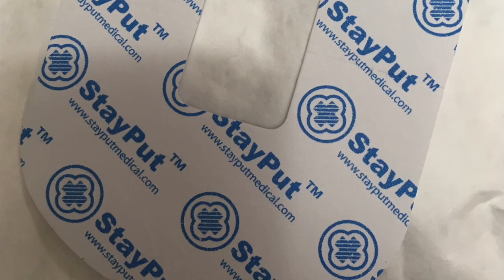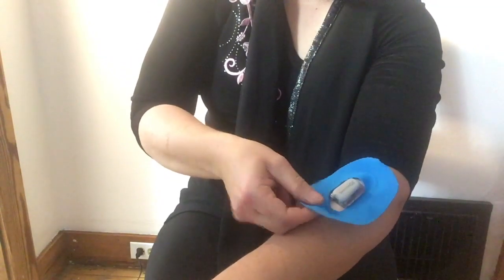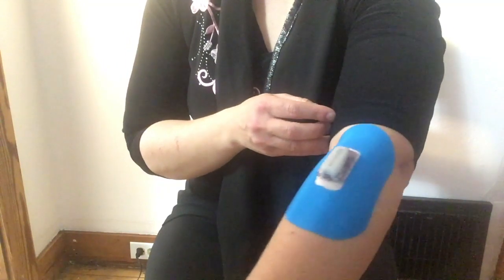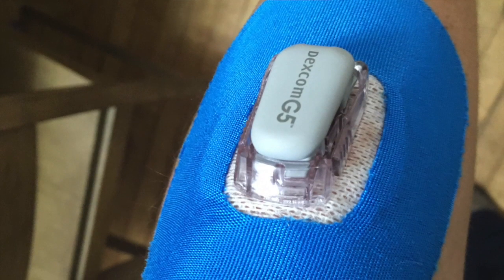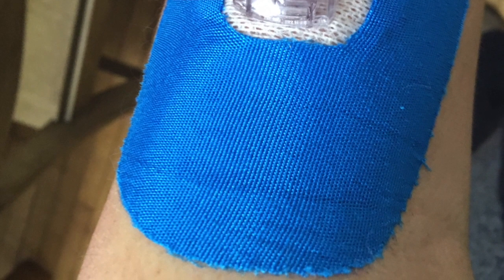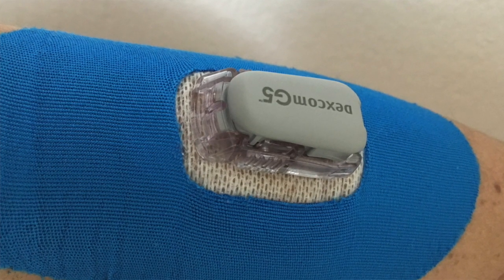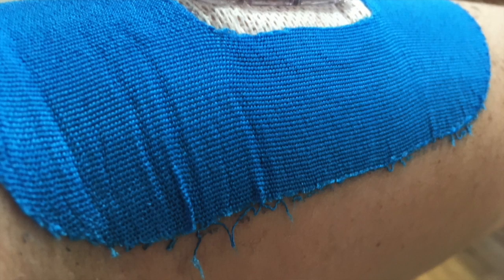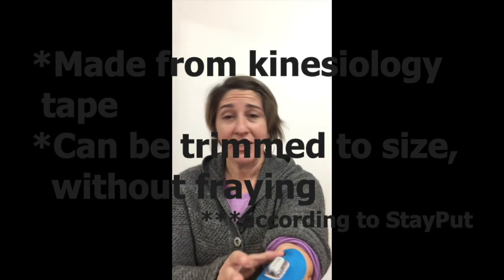Healthy and Hygge® StayPut Review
Sara Lasker, a person with over 35 years as a person with type 1 diabetes, does a 72 hour review of the adhesive product StayPut.  If you enjoy the video please do consider donating to help her via the PayPal button. Your donation goes to helping her pay for her monthly diabetes supply products and any extra will be donated to a type 1 diabetes cause or person with type 1 diabetes. Additionally, if you have any suggestions for an adhesive you would like reviewed or you would like your product reviewed, reach out to her at .